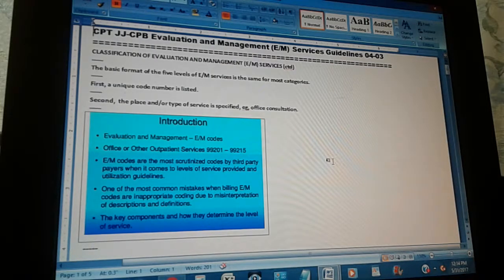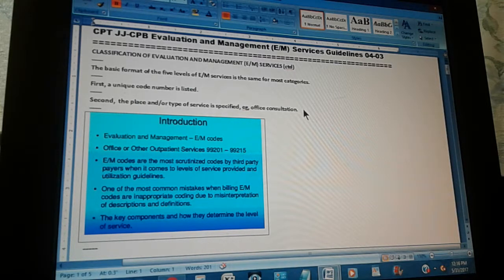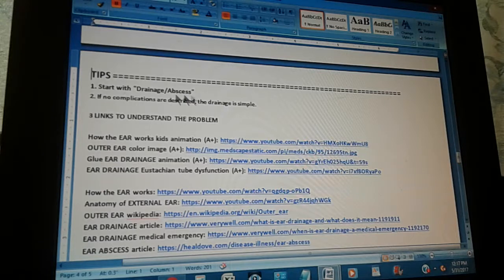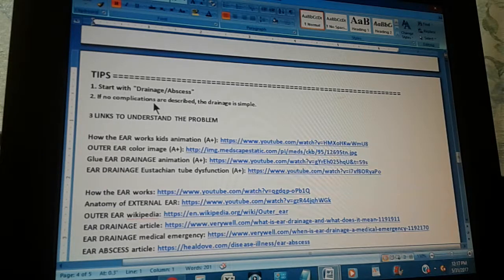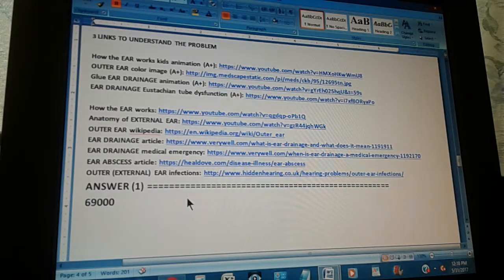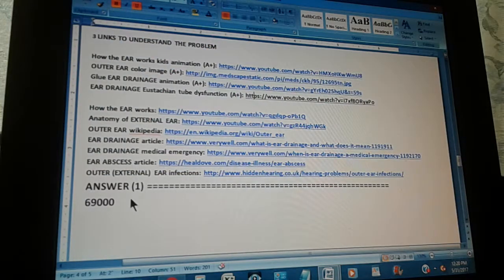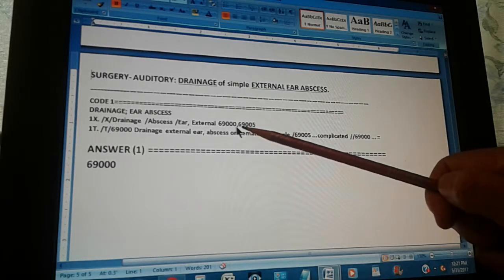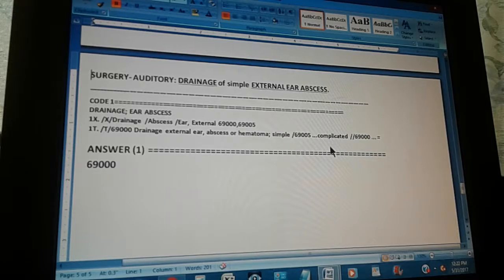JJ-RVA-269-153-L1 drainage external ear abscess